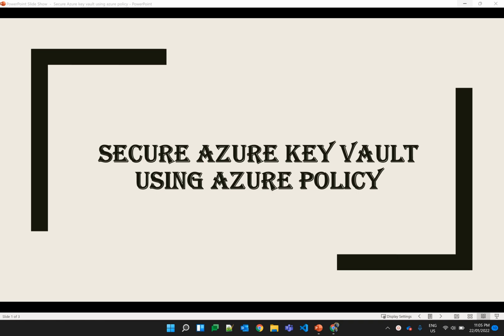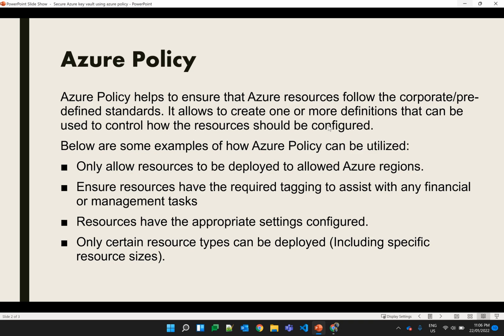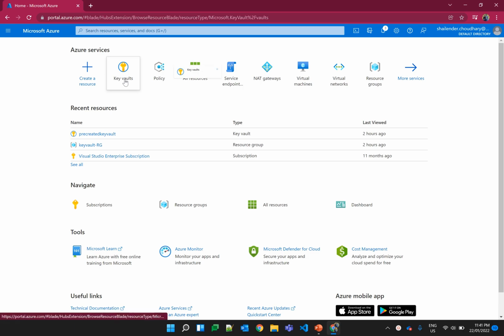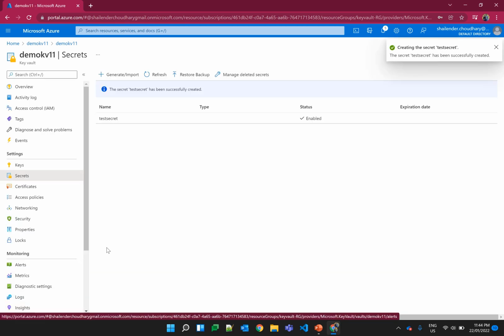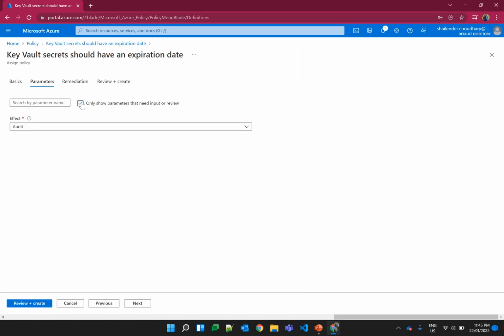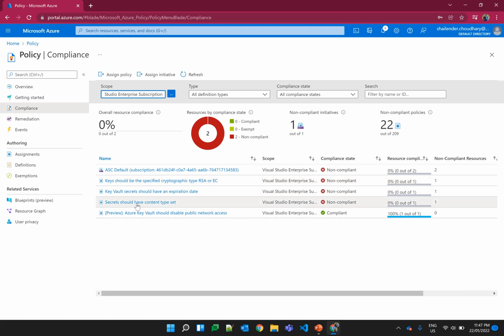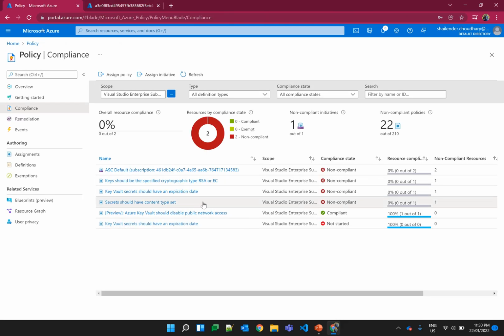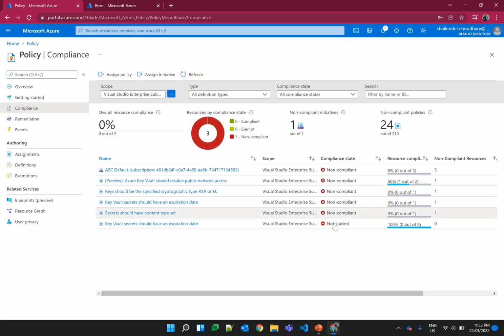Azure Governance and Security | Secure Azure key vault using Azure policy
Azure Policy helps to enforce organizational standards and to assess compliance at-scale. Through its compliance dashboard, it provides an aggregated view to evaluate the overall state of the environment, with the ability to drill down to the per-resource, per-policy granularity. It also helps to bring your resources to compliance through bulk remediation for existing resources and automatic remediation for new resources.

Azure Key Vault is a cloud service for securely storing and accessing secrets. A secret is anything that you want to tightly control access to, such as API keys, passwords, certificates, or cryptographic keys.